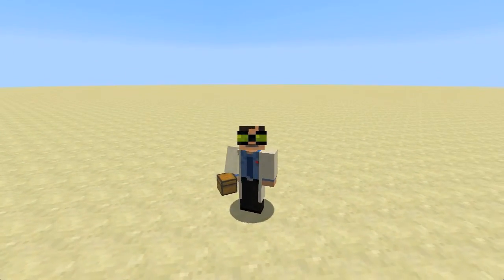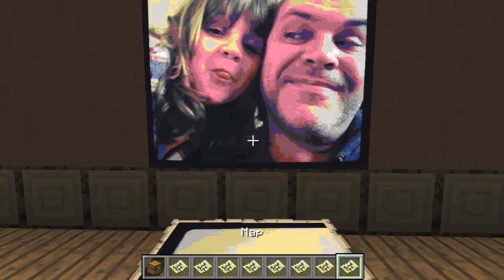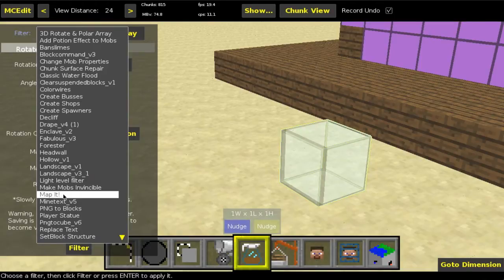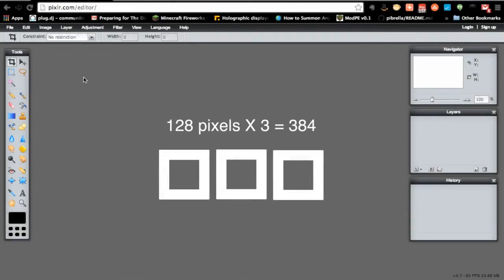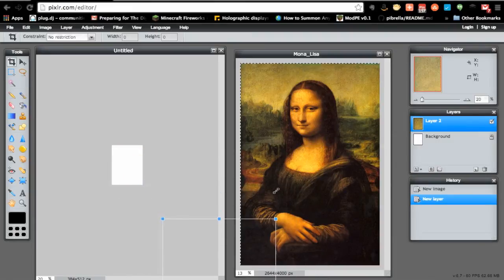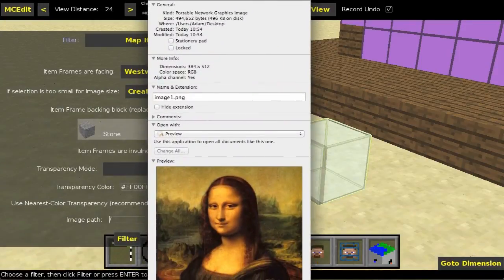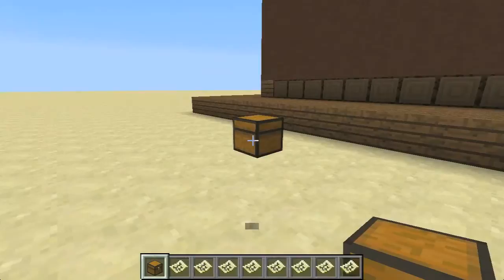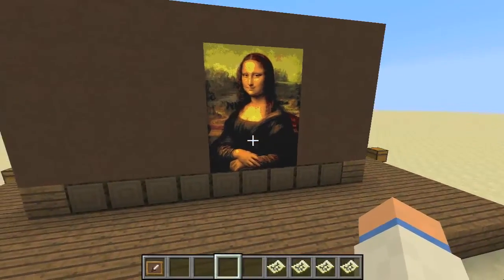101 Ideas for Minecraft Learners [30] Art Gallery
101 Ideas for Minecraft Learners is a video series designed to inspire creative learning using Minecraft.

This video shows you how to create amazing Minecraft art gallery using a filter in MCedit, frames and Minecraft maps!